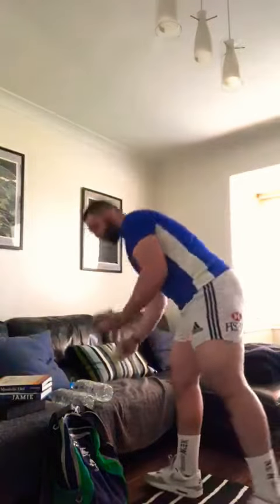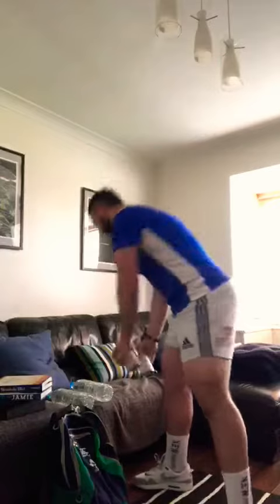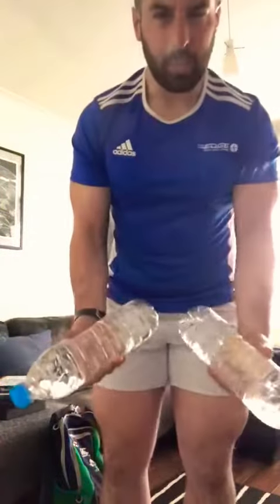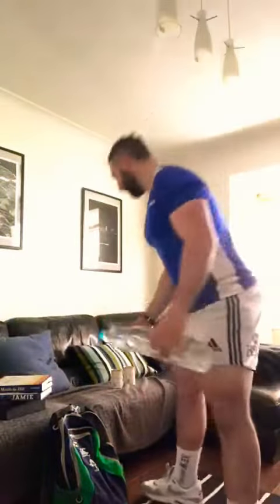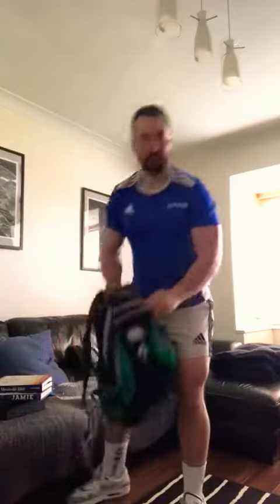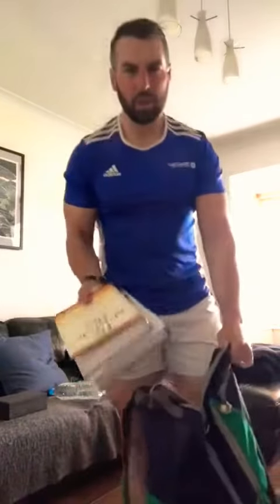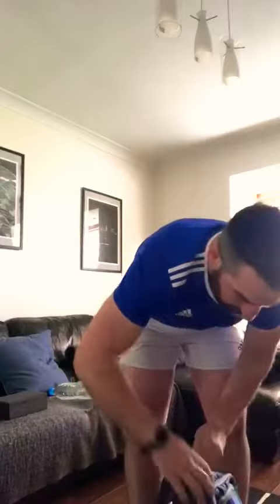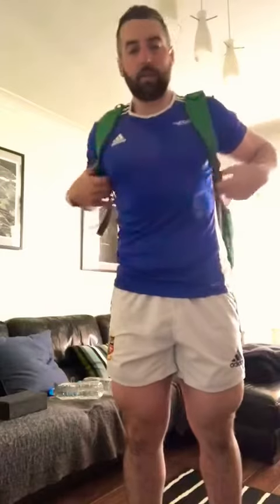No weights No problem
Our goal is to keep our EDGE community Active & Healthy ( & sane).
So loads of teaching tips, technique ques with a focus on quality of movement.
In this video @cc_fitness_ goes over some clever ideas if you don’t have any weights at home. Chris shows you how to turn everyday items into your very own dumbbell rack.
Check it out and get set up for this weeks
The EDGE @ home programs.